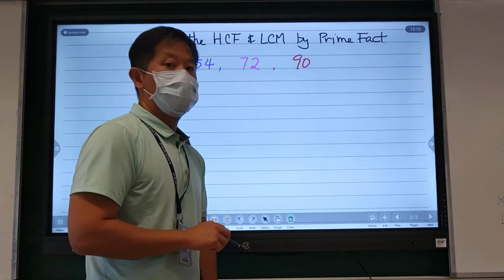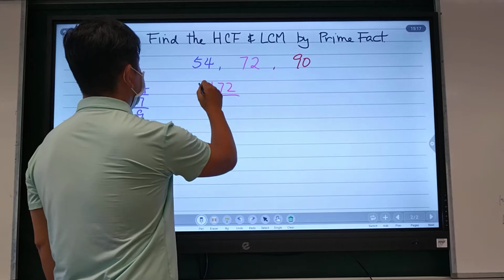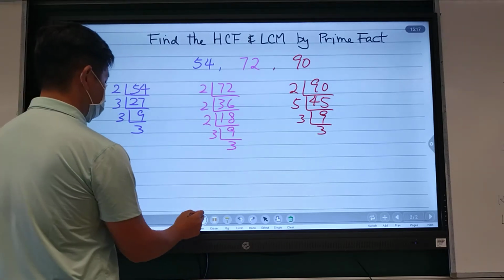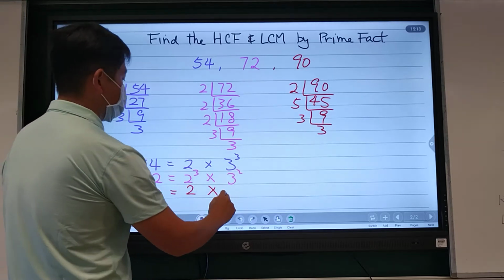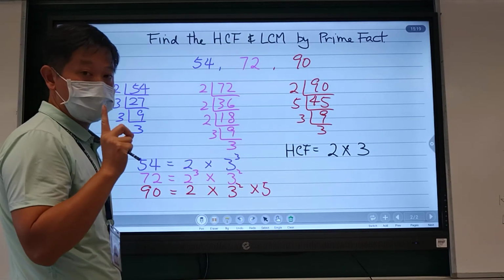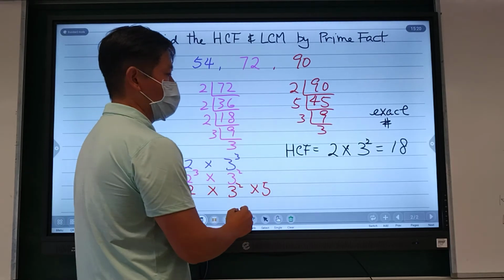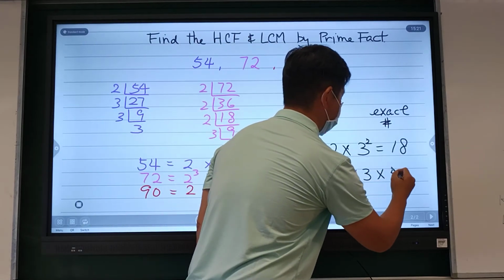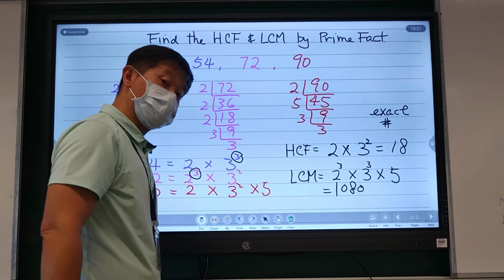HCF LCM using POP